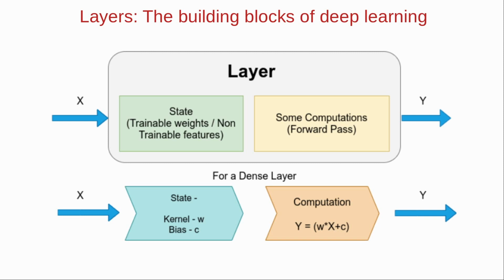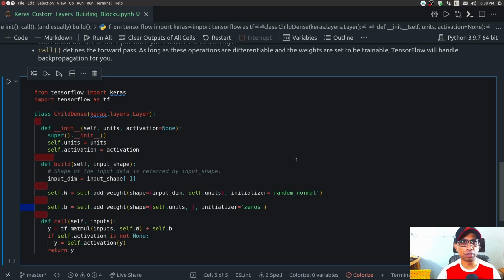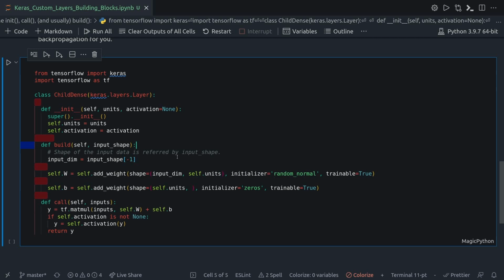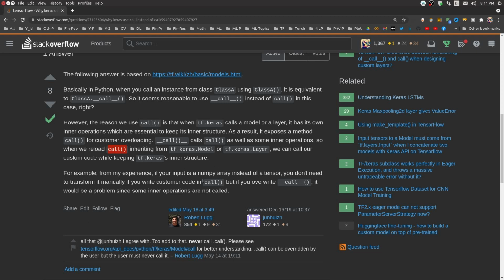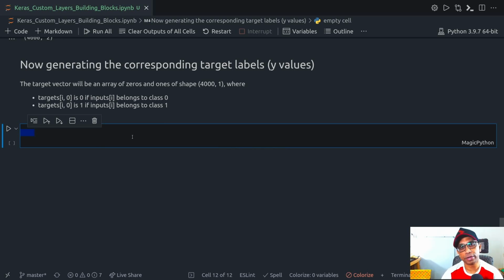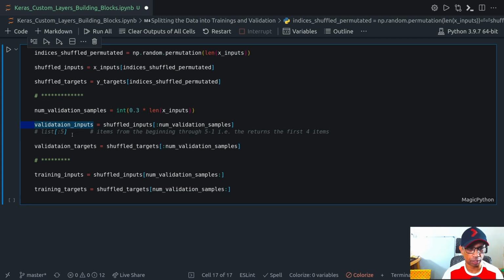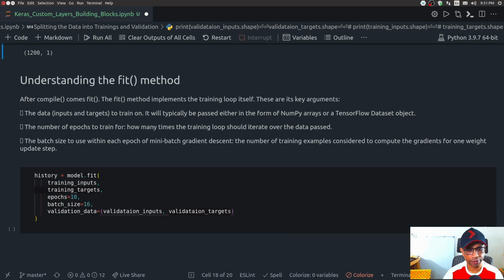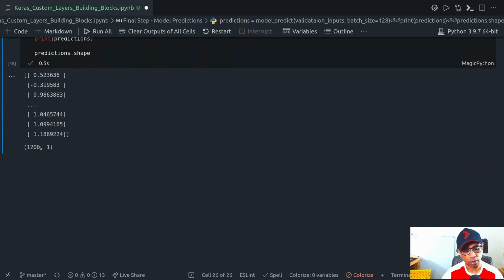27-Tensorflow Custom Layers and Fundamental Building Blocks For Training Model | Deep Learning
7.5 Hours of Course - 6 different GAN Architecture implementations from scratch with PyTorch